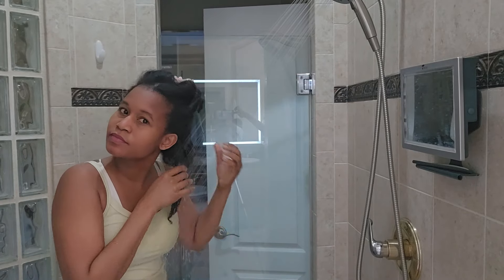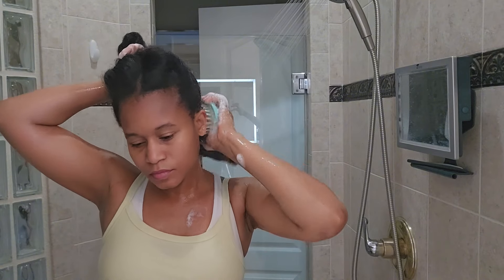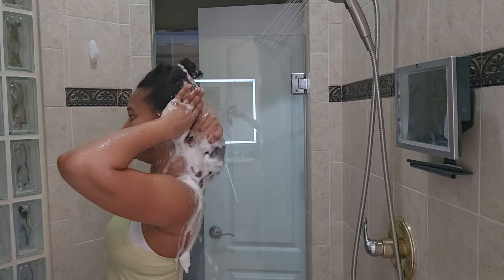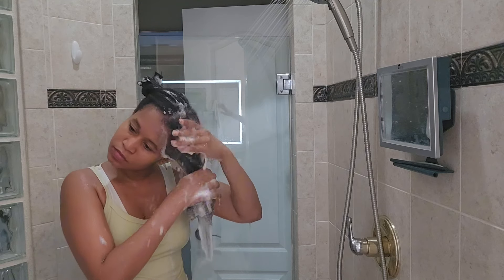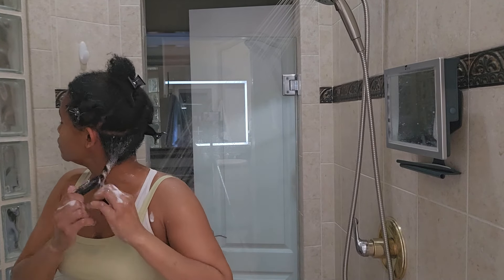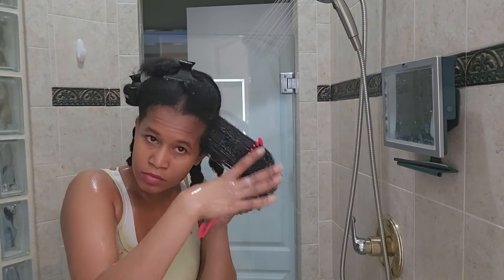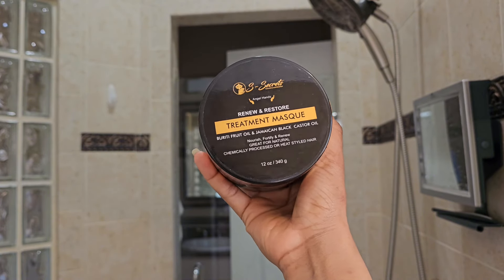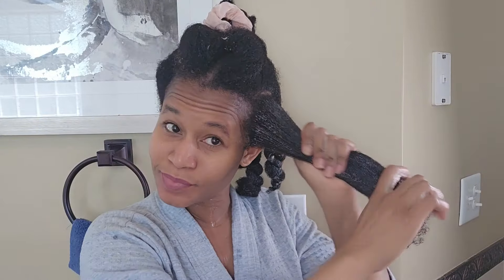My First Wash Day on my Short Hair, I am not use to this, Did I get Heat Damage?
Hi Family I will be doing my first wash day routine for 4c hair growth on my short hair. I will be giving some hair growth tips so make sure you watch the video all the way to the end, don't forget to join me on this new hair growth journey by subscribing so you can see the step by step process I will be using to regrow my hair back out.

PLACES YOU CAN SHOP MY PRODUCTS.

1} Don't have time to make your own diy?

5} Shop My Products On Ebay.com

☑️S-Secrets Herbal Deep Conditioning Heat cap Cordless